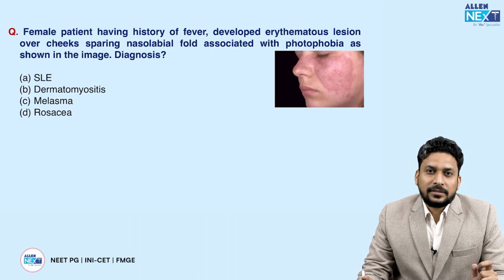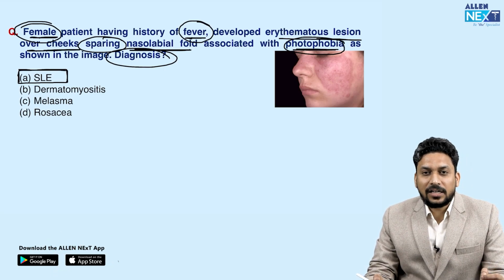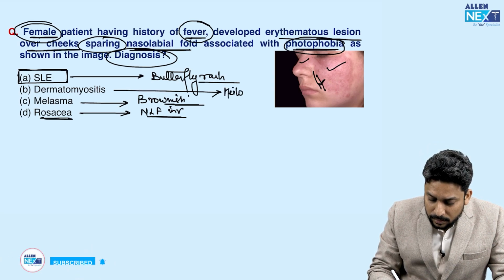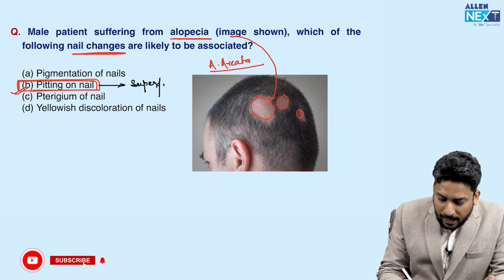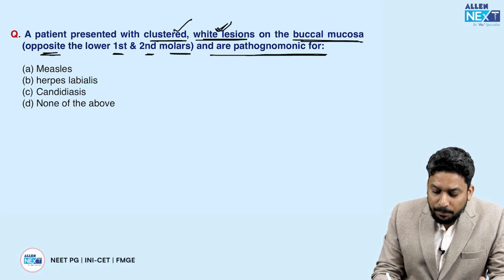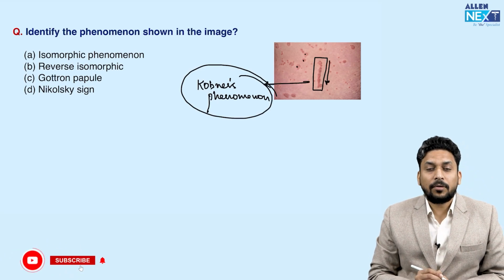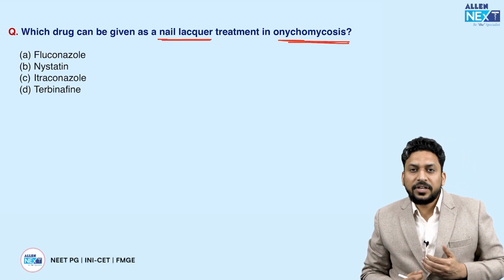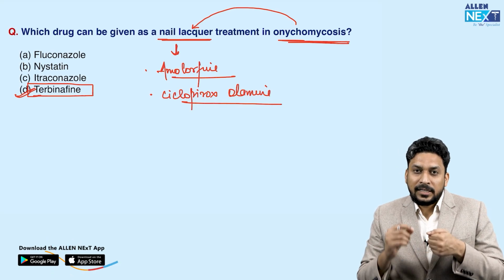NEET PG 2024 Prep | Most Important PYQs of Dermatology Part 3 | Dr. Manish Soni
Are you gearing up 🚀 for the NEET PG examination and seeking effective ways to strengthen your preparation❓Look no further! ALLEN NExT is delighted to introduce a full series ▶️ of important PYQs of all 19 subjects in NEET PG.

On a mission 🎯 to elevate your preparation, our esteemed Dermatology  specialist, Dr. Manish Soni, is all set to delve into the most crucial ✅ Previous Year Questions (PYQs) in Dermatology Part 3. 📖

Don't miss out on this video 📽️ to refine your knowledge and elevate your preparation to new heights. 📈